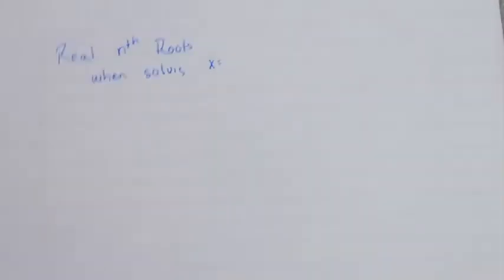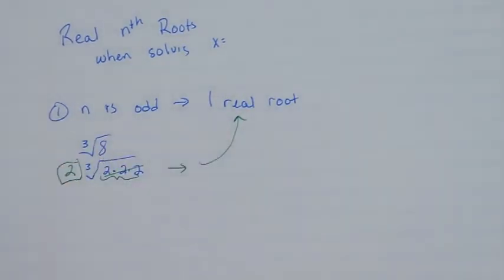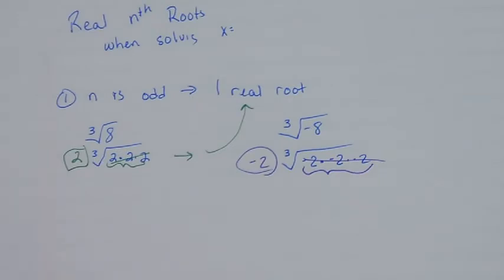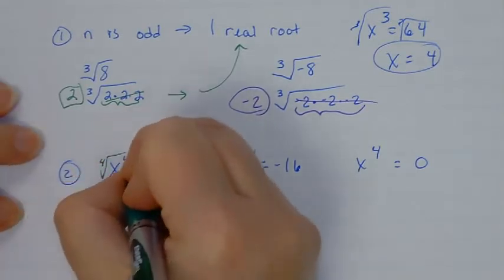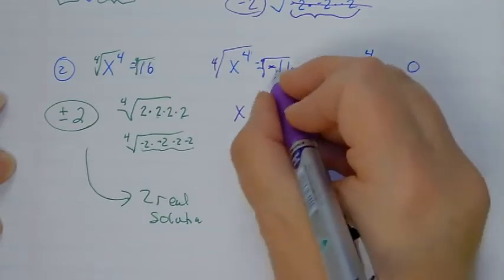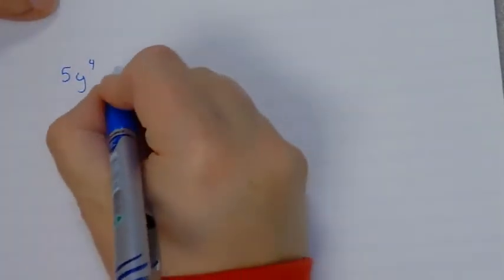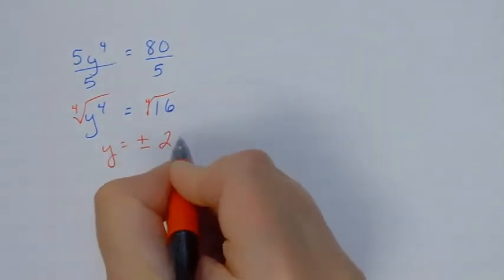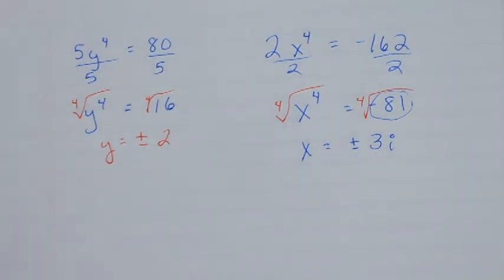7 1 3 Roots and Rational Exponents